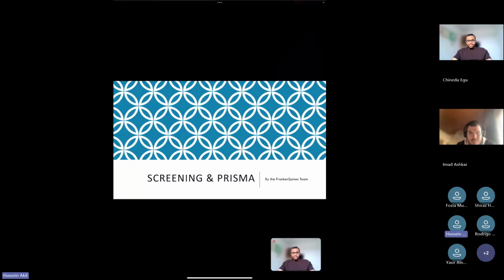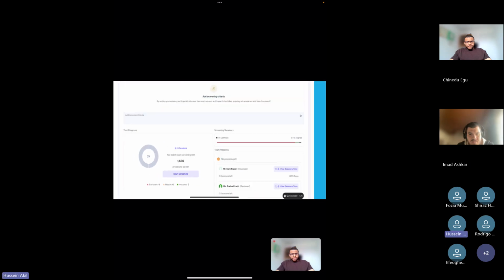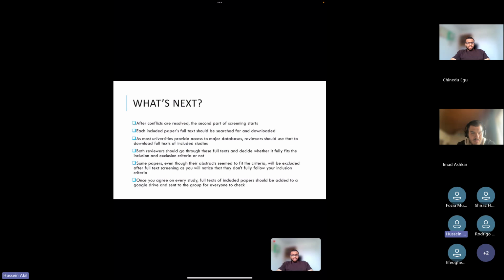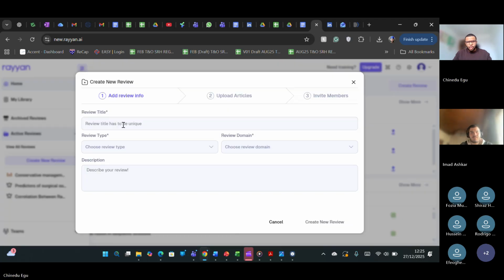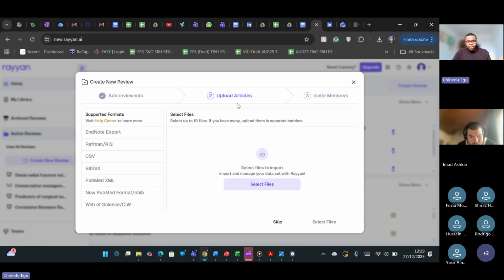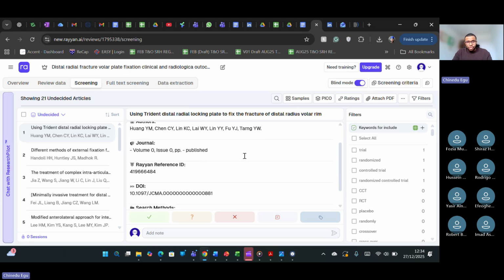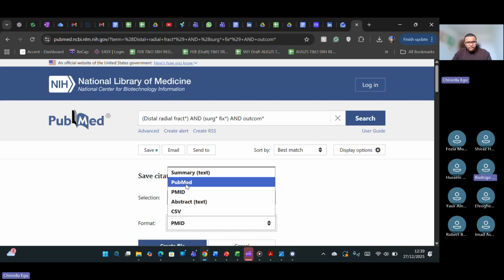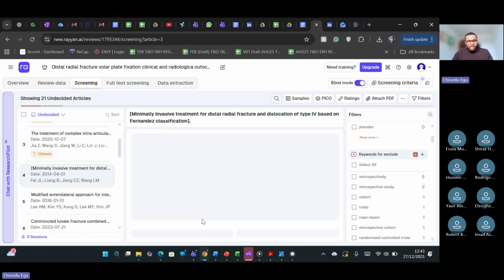Screening process (Rayyan) & PRISMA flow diagram (with examples)